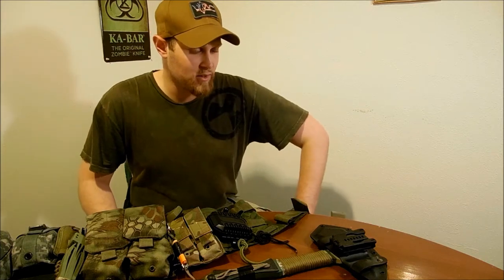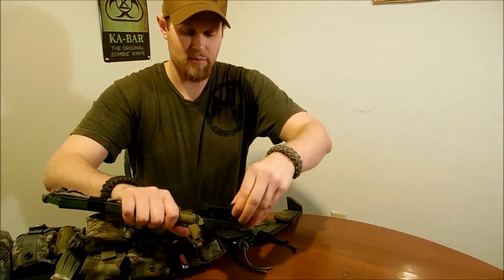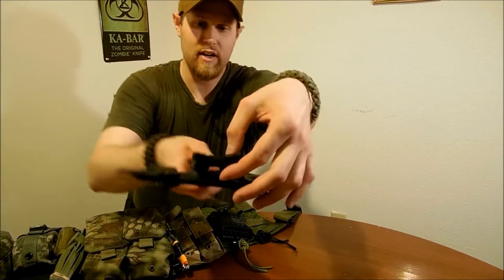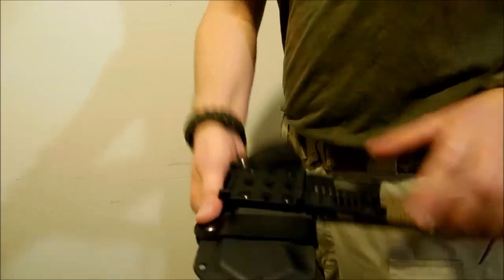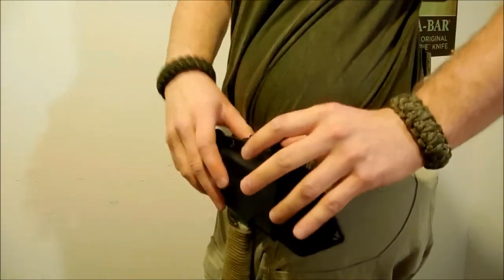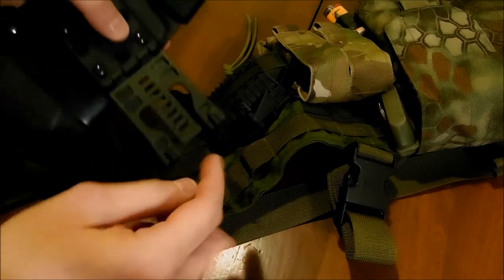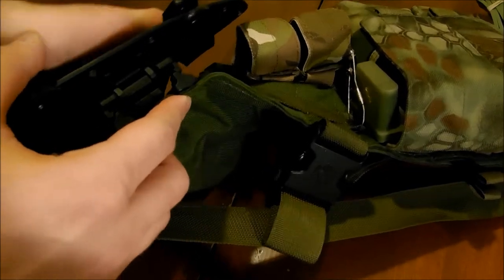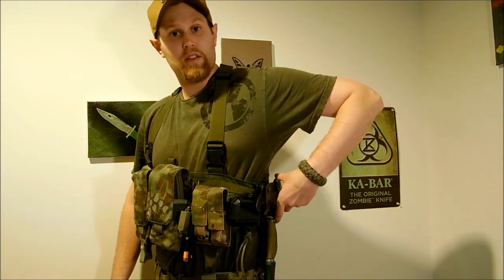How To Use A "Tek-Lok"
Just a quick overview of how to use the Tek Lok to attach knives and other various gear to your belt or MOLLE gear.